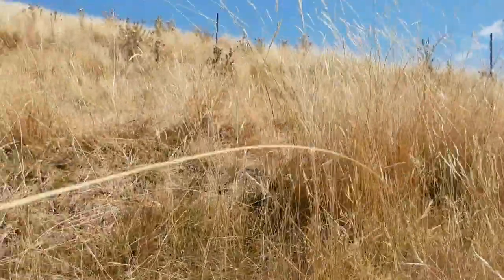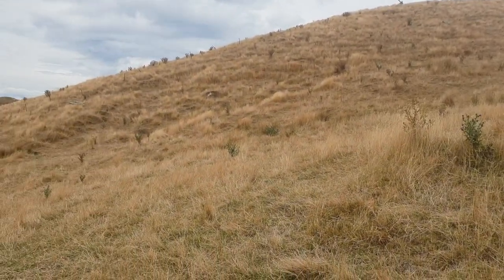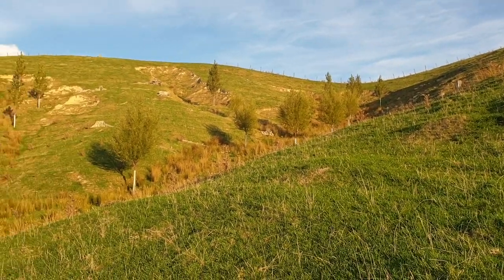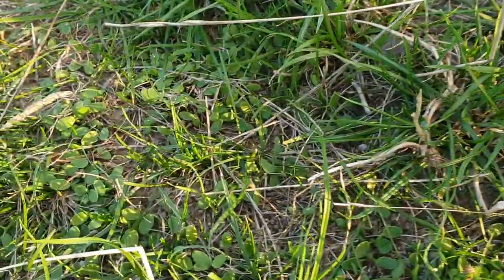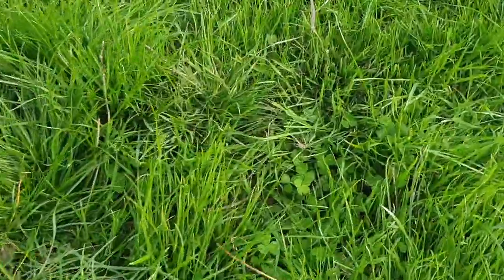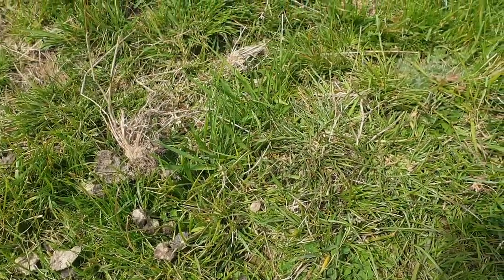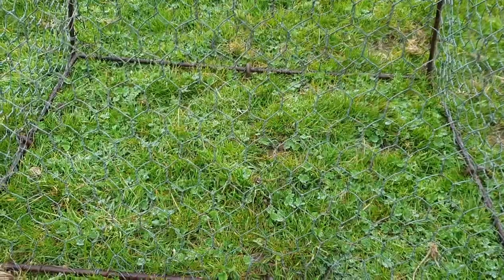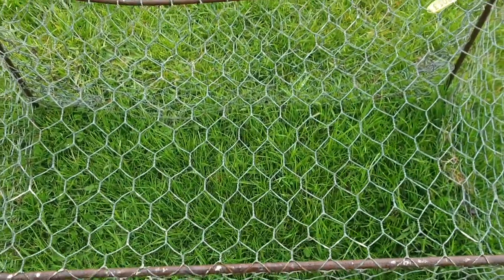Wairarapa Innovation Farm, Richard Tosswill, Te Awa Awa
As part of the B+LNZ Innovation Farm Programme, Richard Tosswill is leading a project in increasing legume content on uncultivable hill country. The following video is a diary of 2019 capturing Richard’s key learnings and decision making around management during the year.

Objectives of this project:
– Demonstrate the establishment of a range of new annual legumes in dryland hill country.
– Demonstrate the importance of autumn and spring management in increasing the amount of existing annual legumes on uncultivable dryland hill country.

The Innovation Farm trial takes place over two trial areas – “Nikau paddock” and “Hughes paddock”.

For a full breakdown of how you can use grazing management to encourage sub clover on dryland pastures check out the following factsheet: